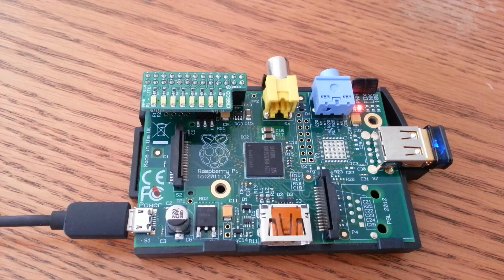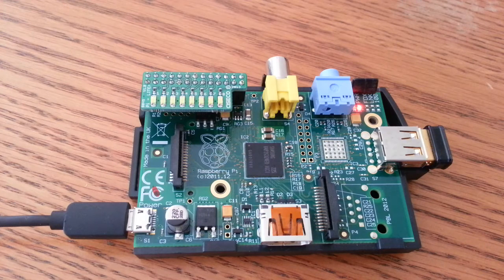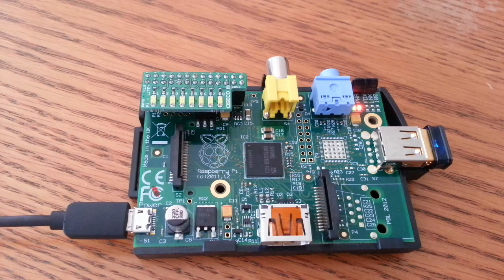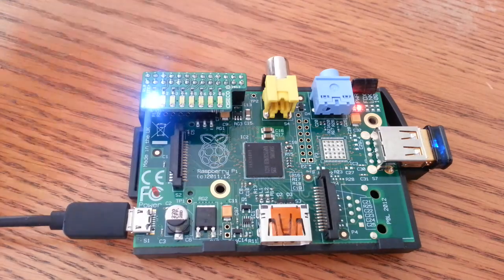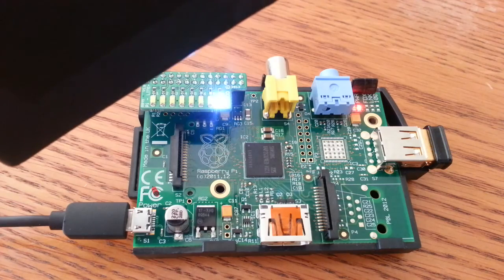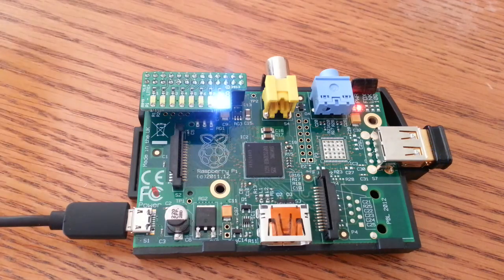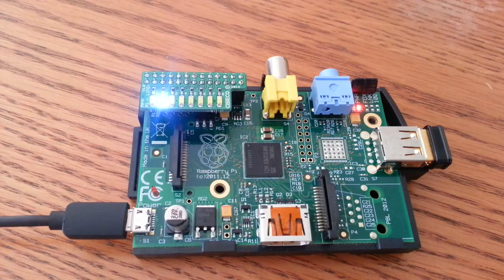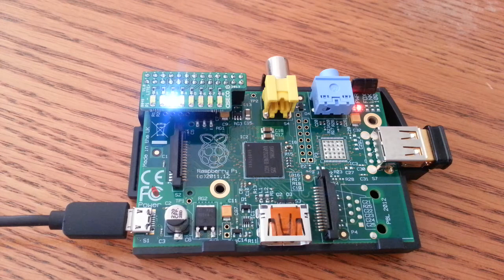The Pi-LITEr Raspberry Pi Add-on Board from Ciseco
A great new add-on board for the Raspberry Pi - the Pi-LITEr from Ciseco. Great for beginners and teachers. This video shows you the 5 different code examples I have added to my blog over